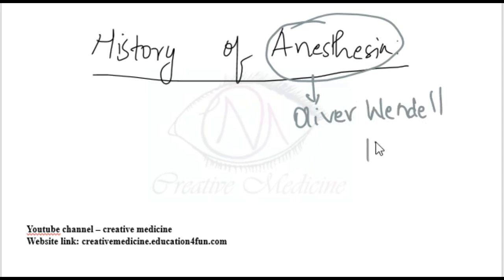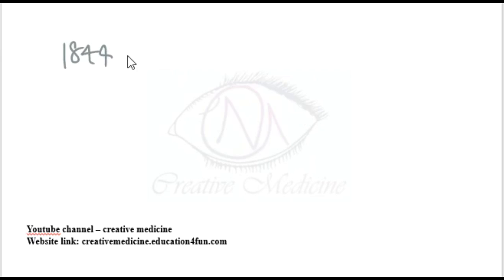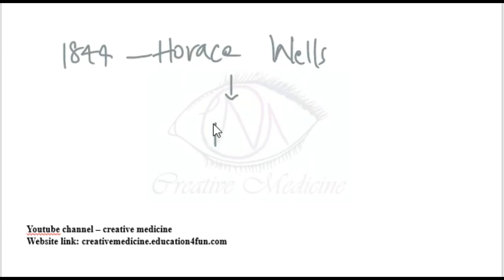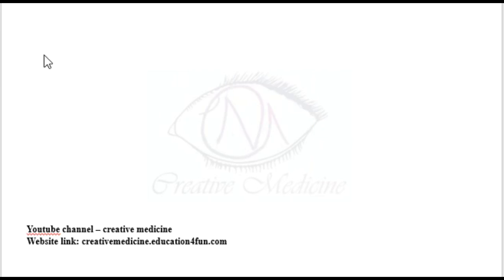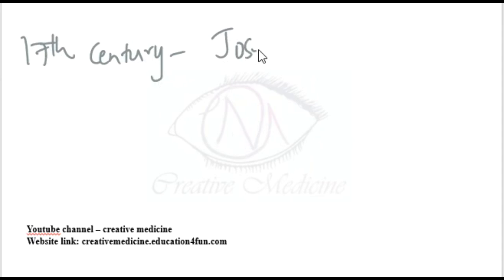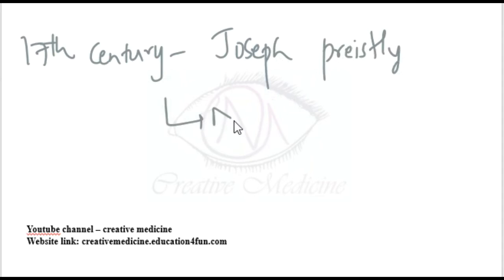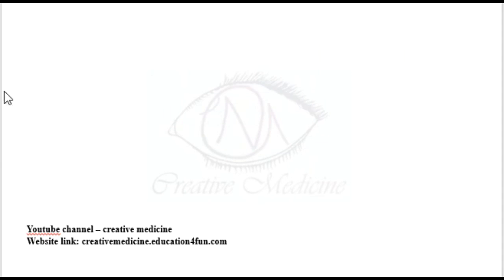Lec 1 History of Anesthesia mp4